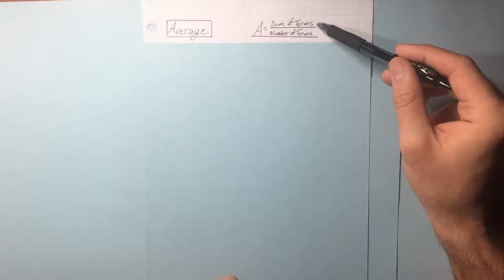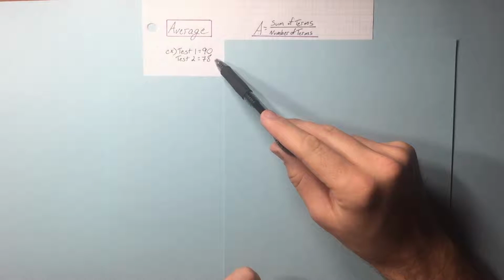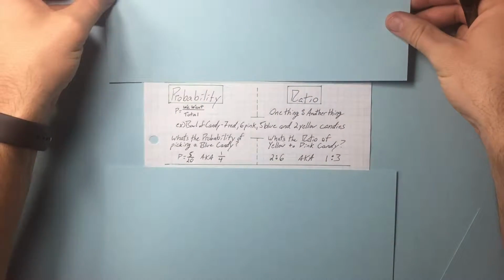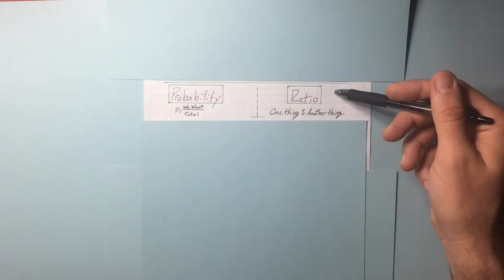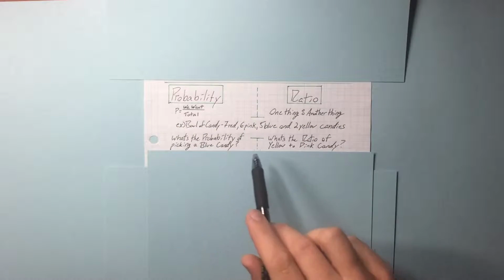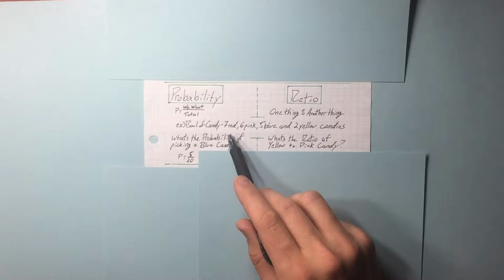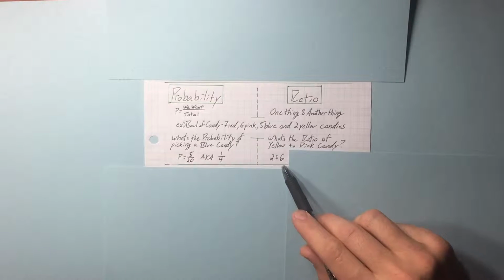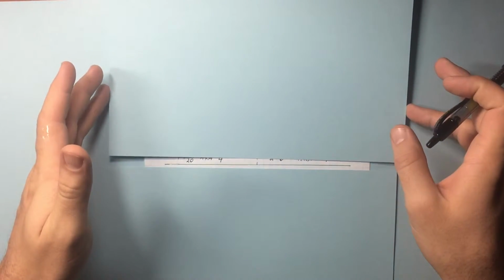Average, Prob & Rate - Intro - SHSAT - Math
I show you how all three these concepts work. If I'm moving too fast, watch my "how to watch" video hurr: